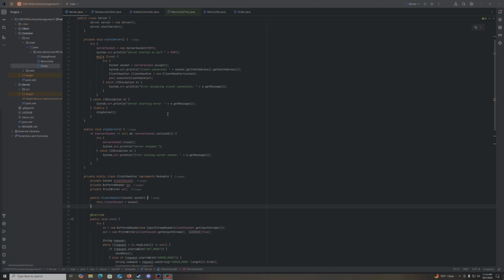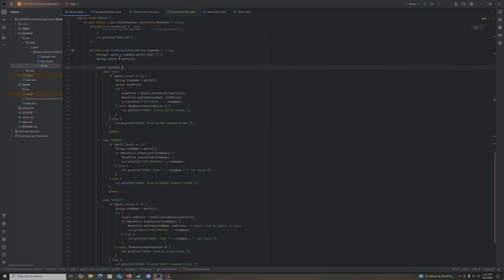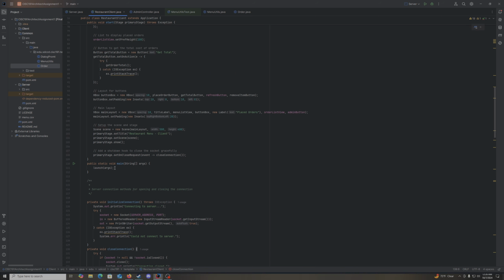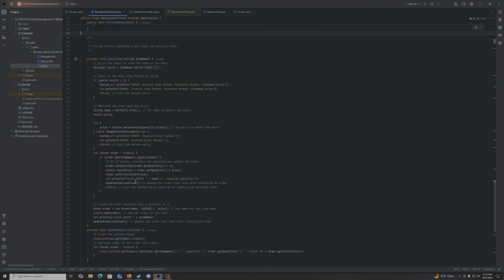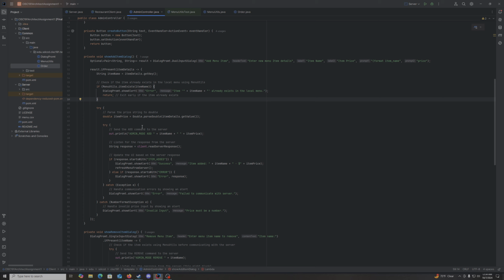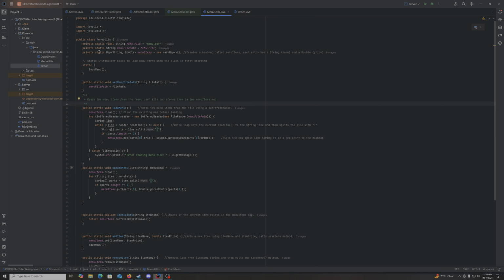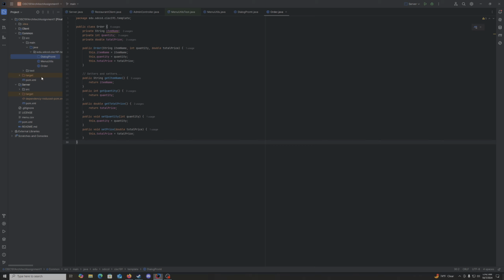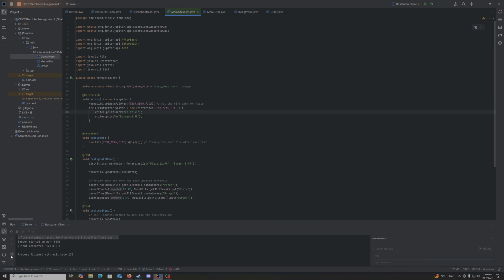Java CISC Architect Assignment 1